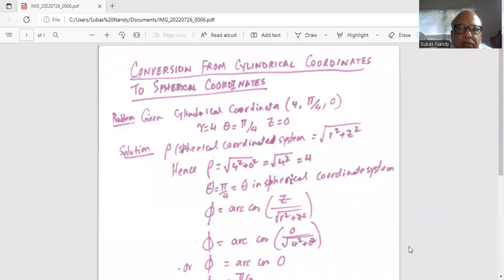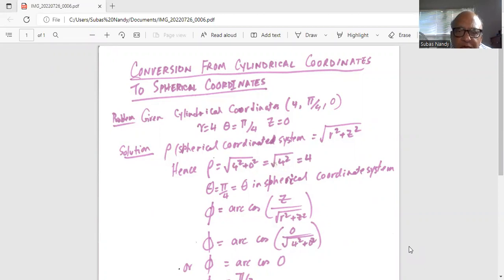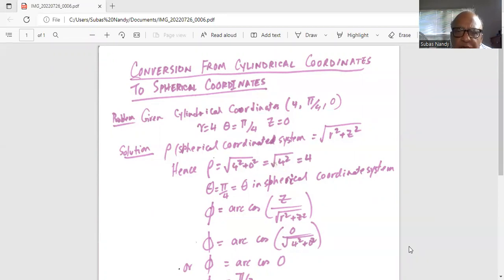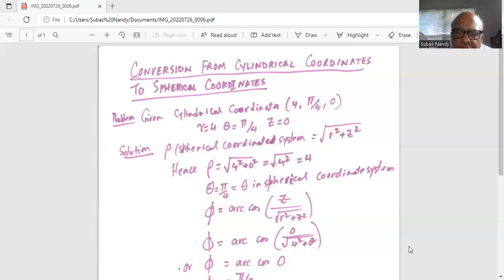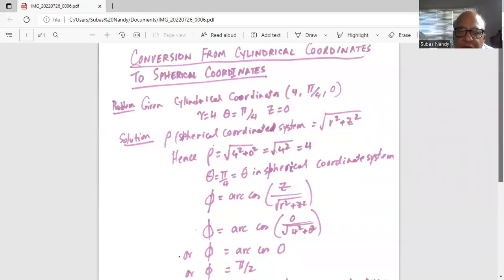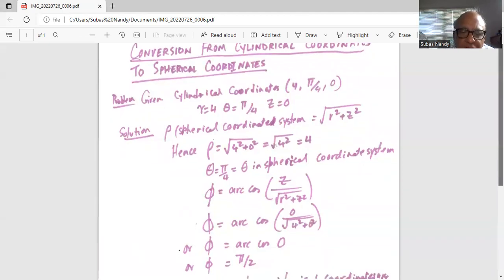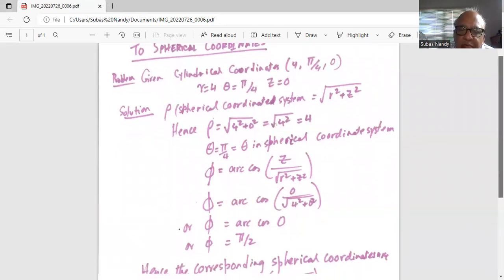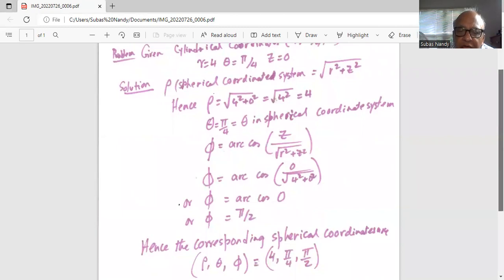Cylindrical to Spherical Coordinates